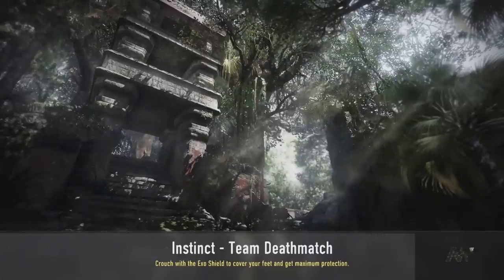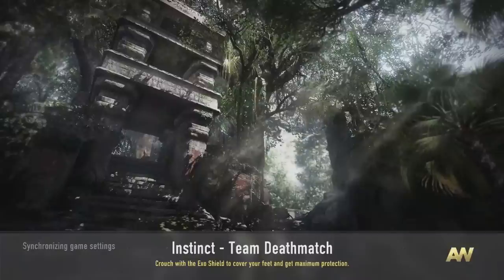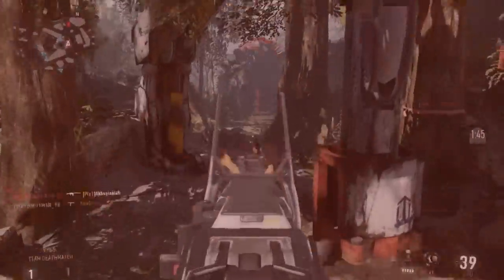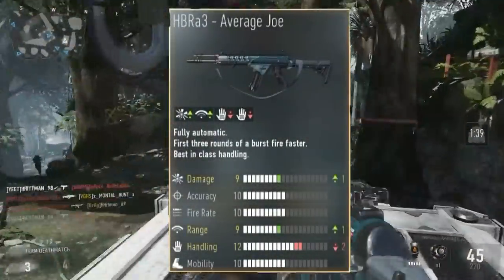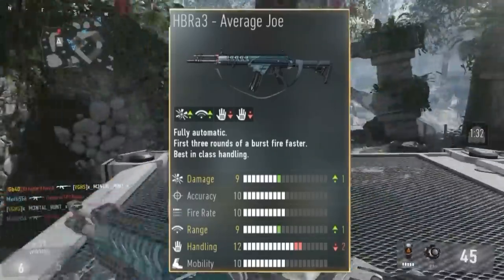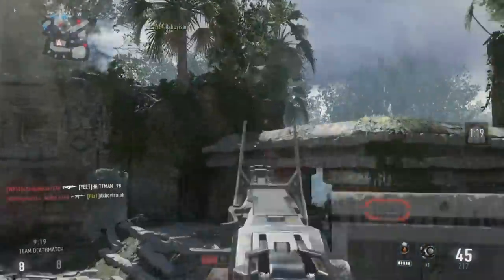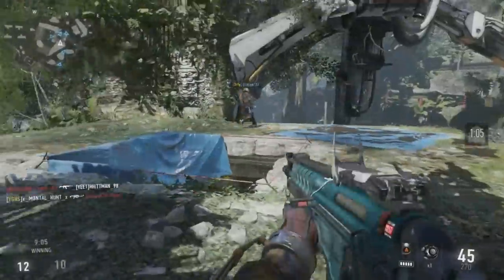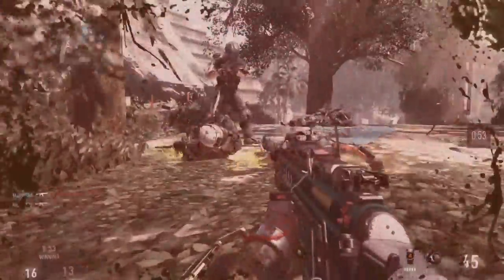Call of Duty: Advanced Warfare - How to get the HBRa3 AVERAGE JOE (BEST HBRa3 VARIANT)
Remember, you need 200 kills and you need to get those 200 kills in the same prestige and with the normal version!

► Intro & Outro Music:
• Cookies - Tincup

► My Equipment!
• My Microphone